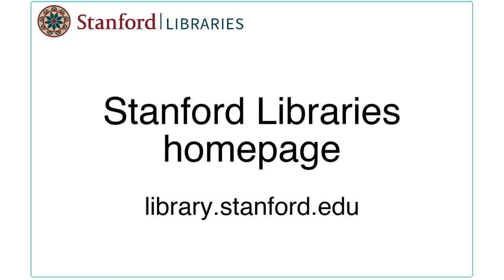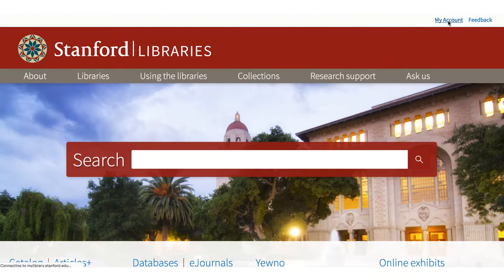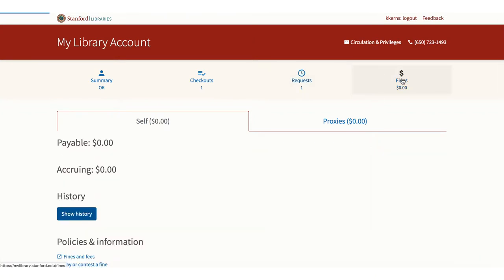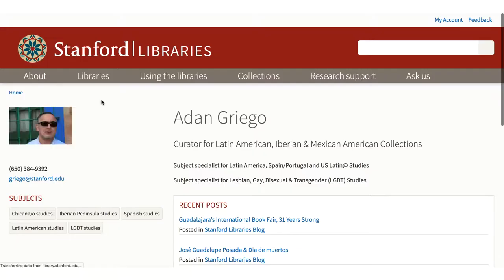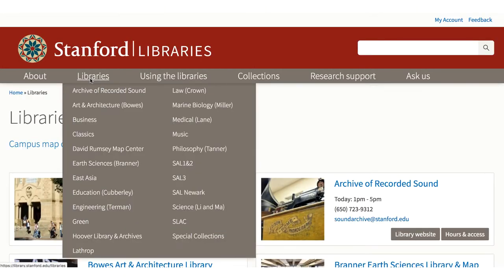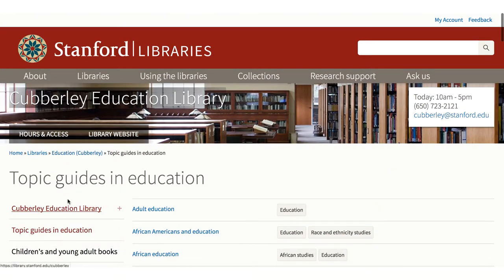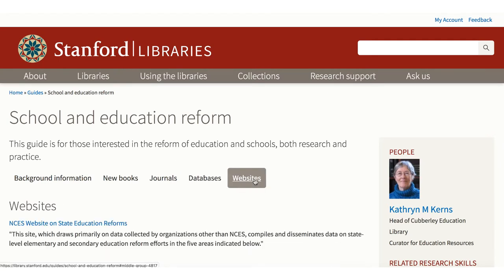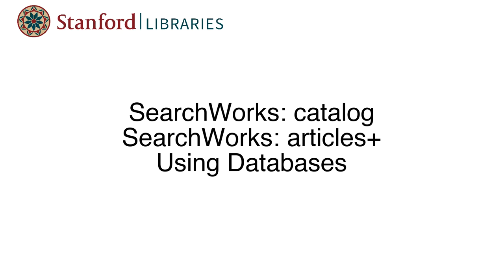Stanford Libraries Website 2019